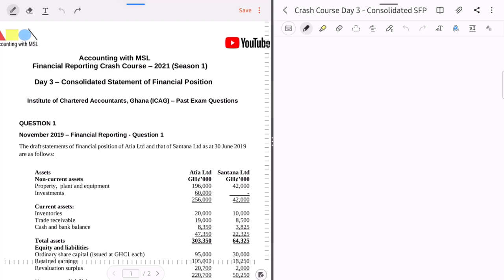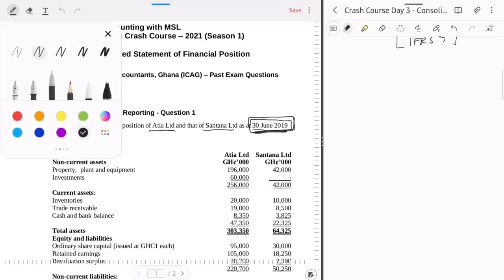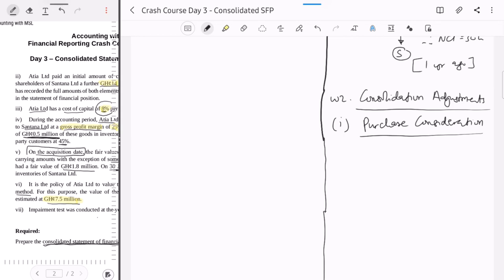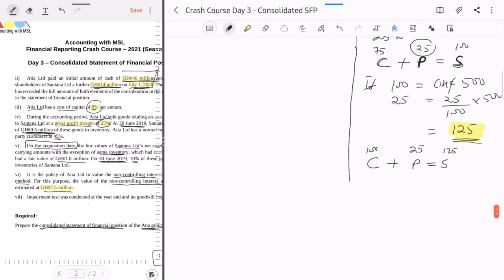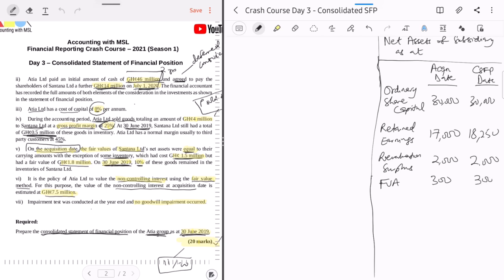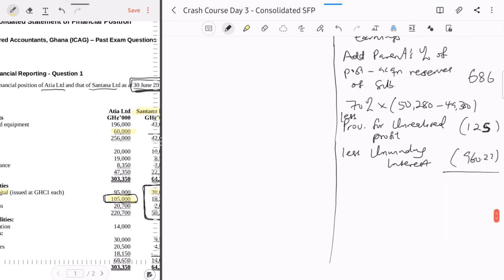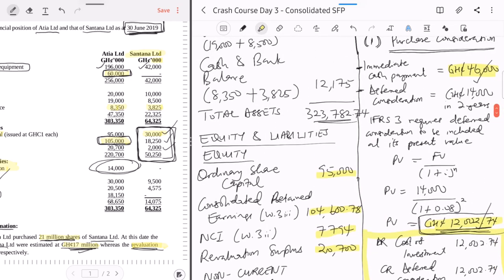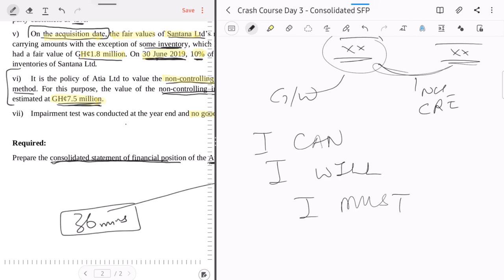Financial Reporting Crash Course - Consolidated Financial Statements || Financial Reporting Lectures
Financial Reporting Lectures (Financial Reporting Crash Course) - Welcome to Day 3 of the 2021 Financial Reporting Crash Course, focusing on the preparation of Consolidated Financial Statements (specifically, the Consolidated Statement of Financial Position), in line with International Financial Reporting Standards (IFRS) as you prepare for your May 2021 Financial Reporting exam.

This video focuses on the technique for preparing Consolidated Financial Statements (the Consolidated Statement of Financial Position, in this case) and why a good knowledge of International Financial Reporting Standards (IFRS) is one top secret to passing your Financial Reporting exam.